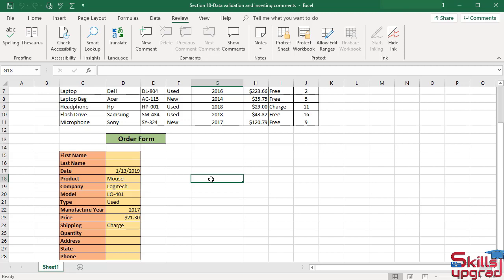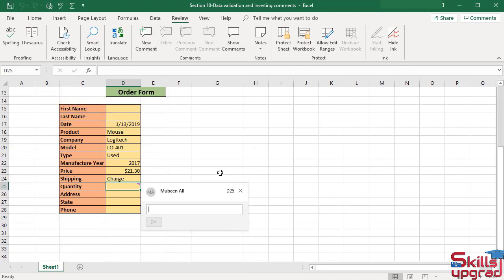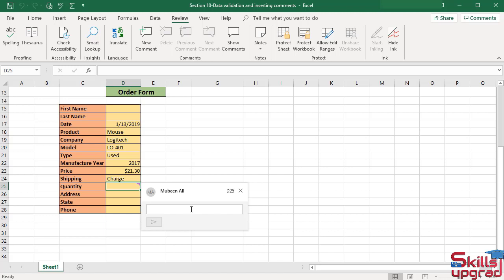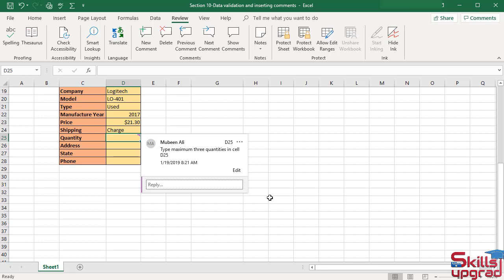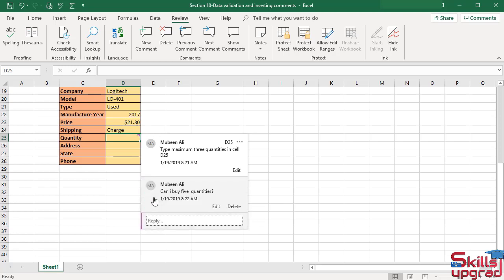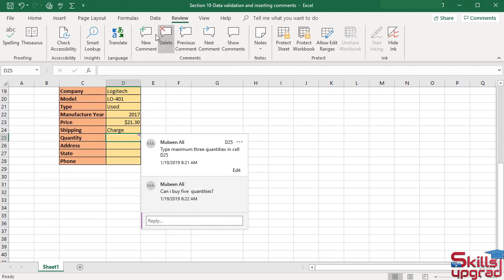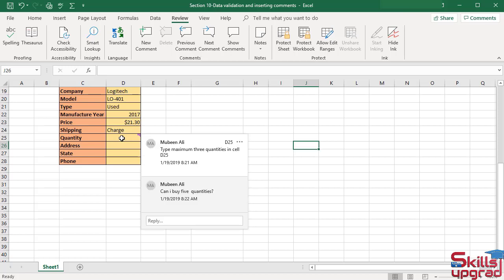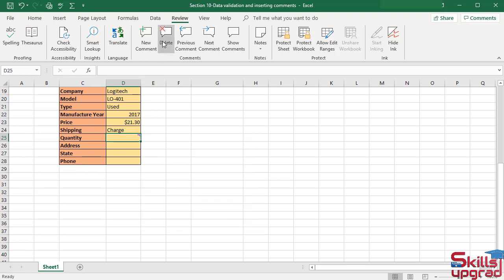MS Excel Beginners To Advanced Course | Inserting Comments in a Worksheet In Excel Data Validations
1-      Introduction to Excel
2-      Formatting a Worksheet
3-      Saving and Printing a Workbook
4-      Calculations With Basic Formulas
5-      Calculations Excel Functions
6-      Project Calculations with Operators and Functions
7-      IF and VLOOKUP Functions
8-      Date and Time Functions in an Excel
9-      Logical Functions in an Excel
10-    Lookup and Reference Functions in an Excel
11-    Text Functions in an Excel
12-    Math and Trigonometry Functions in an Excel
13-    Statistical Functions in an Excel
14-    Engineering Functions in an Excel
15-    Information Functions in an Excel
16-    Database Functions in an Excel
17-    Financial Functions: Borrow Money to Bank
18-    Financial Functions: Invest Money in the Bank Saving Account
19-    Financial Functions: Build Future Income Statement of Company
20-    Financial Functions: Calculate Depreciation of an Asset of Company
21-    Financial Functions: Invest Money in Company
22-    Basic Financial Examples(Learn Use of Operators +,-,/,*)
23-    Adding Column and Pie Charts in an Excel worksheet
24-    Adding Line and Combination Charts in an Excel
25-    MS Excel Spark lines (Line, Column, Win or Loss) and Data Bars
26-    MS Excel Waterfall Chart, Funnel Chart and Map Chart
27-    MS Excel People Graph, Sunburst Chart, Tree map and Bubble Charts
28-    MS Excel Stocks and Geography, Progress Chart
29-    MS Excel Analyzing Sales Data in Pivot Tables and Pivot Charts
30-    Creating Excel Tables, PivotTables and Pivot Charts
31-    Data Validation and Inserting Comments
32-    Analyzing Data in the MS Excel Table
33-    Analyzing Data with MS Excel PivotTables
34-    Analyzing Data with Business Intelligence (Power Queries and Trendlines)
35-    Analyzing Data with Business Intelligence (Forecast Sheet)
36-    Analyzing Data with Business Intelligence (Power Pivot, Data Model & Power Map)
37-    Extracting Data from the Website(Power Query, Power Pivot, Pivot Table)
38-    Loading Website Data into Power Map(Power Query, Power Map)
39-    Extracting Data from the Website(Power Query, Pivot Table)
40-    Extracting Football Team Data from the Website(Power Query, Pivot Table)
41-    Analyzing Business Data by using What-If Analysis Tools(Goal Seek, Data Table)
42-    Analyzing Business Data by using What-If Analysis Tools(Scenario Manager)
43-    Analyzing Business Data with Solver
44-    Create and Publish Dashboard
45-    Dashboard Layout Design : Create Sales Dashboard
46-    Data Analysis in PivotTables (Creating Revenue Dashboard)
47-    Microsoft Power BI
48-    Bookmarks Pane and Selection Pane In MS Excel
49-    Editing and Visualizing Data In MS Excel
50-    Extracting Data from the Website In MS Excel
51-    Extracting Sales Data from the Website In MS Excel
52-    Microsoft Excel New Quick Measure(Calculations Without Dax)
53-    Microsoft Excel Custom Visuals
54-    Microsoft Excel VBAs And Macros